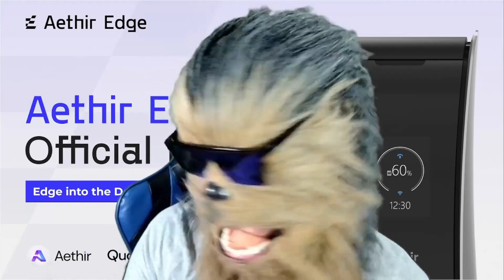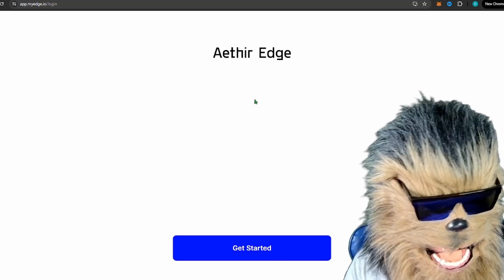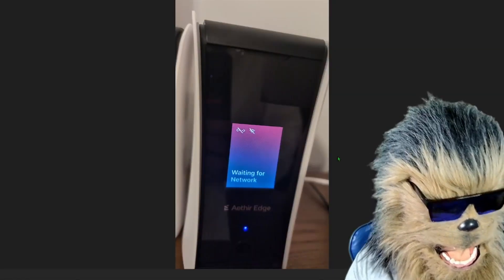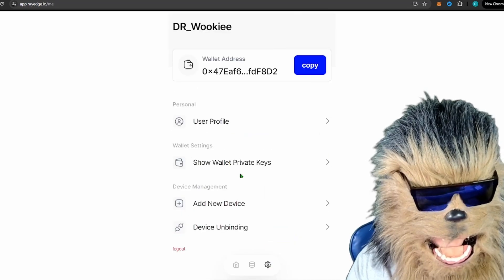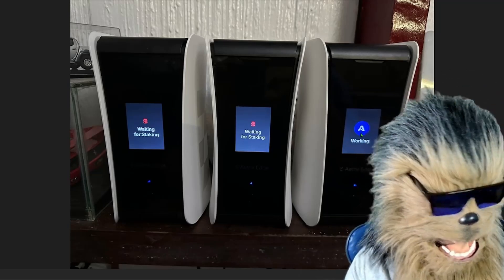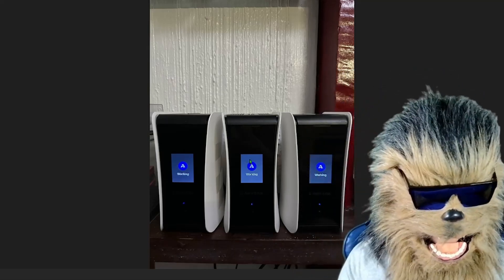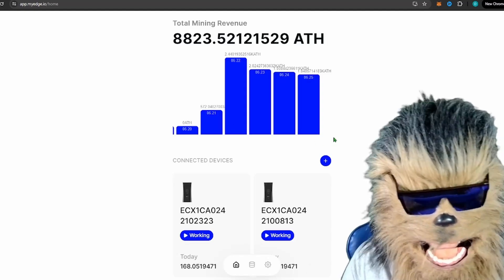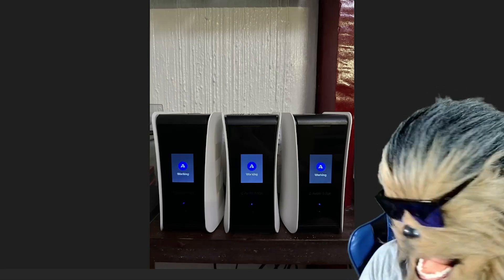Aethir Edge Installation and Troubleshooting Tips: Complete Guide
July 2nd 1pm UTC is next limited sale.

We cover the tips and tricks and troubleshooting to get your aethir edge nodes up, running, and mining that sweet $ATH token.  Right now its looking pretty juicy.  Lets see if Aethir can blow up into something gigantic.
Learn how to mine 23% of the total $ATH supply with Aethir Edge Nodes! Don't miss out on this insane earning potential in the world of crypto mining.
Discover the surprising truths about Aethir Nodes in this revealing video! Learn about the latest Aethir Node sale, uncover secrets about the Aethir cloud infrastructure, and get an in-depth review of the Aethir technology and its capabilities. If you're considering investing in Aethir, you won't want to miss this video!